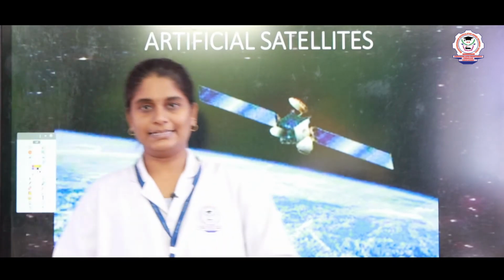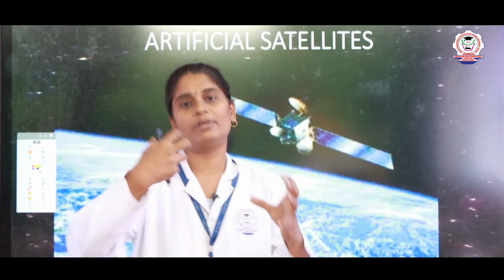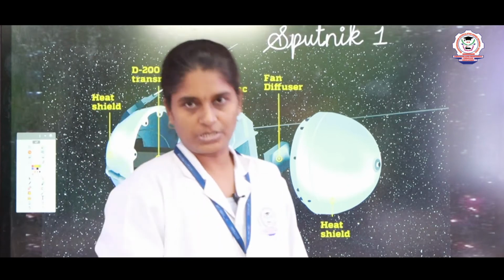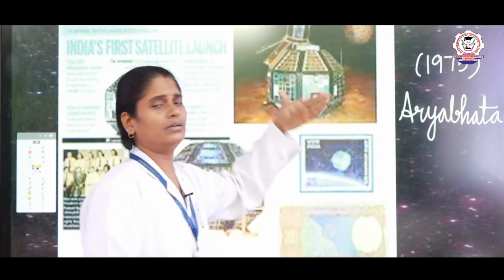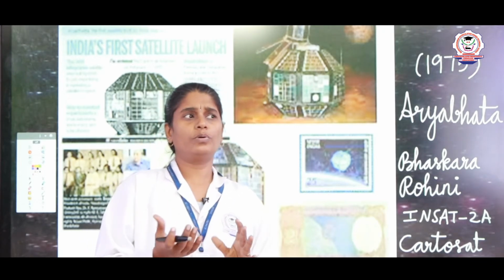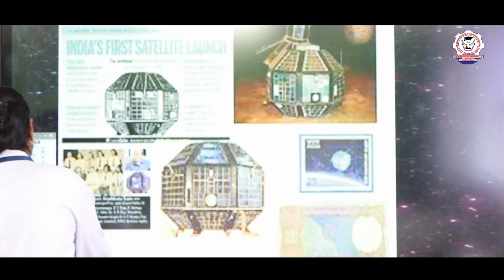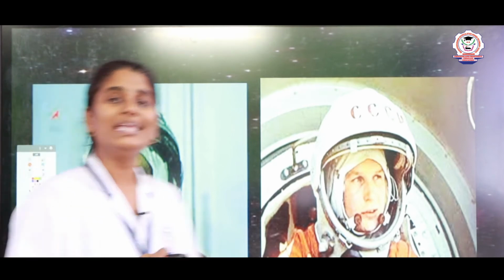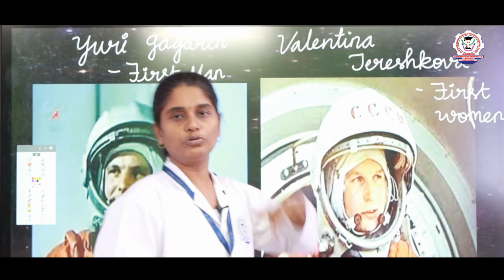Science | Class 5 | The Earth, The Sun, The Moon | Part 4 | BMHSS